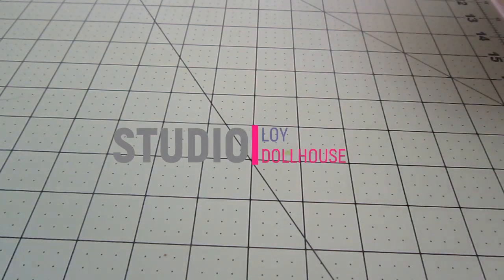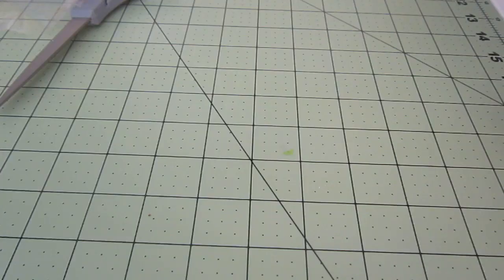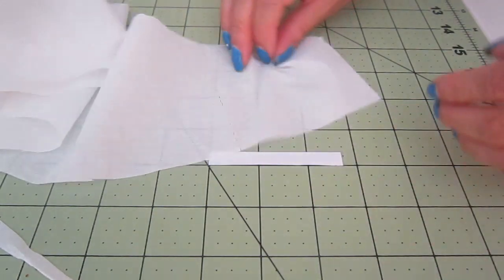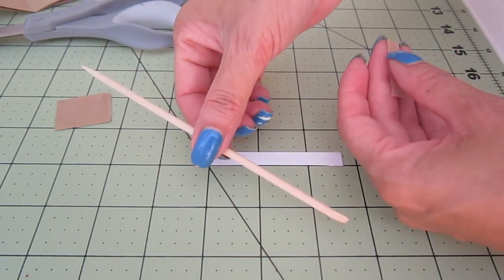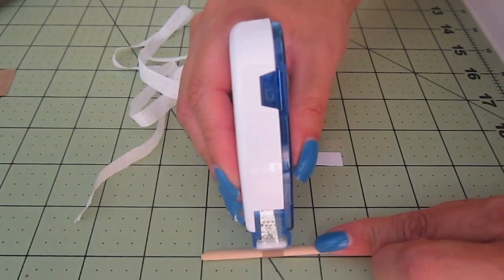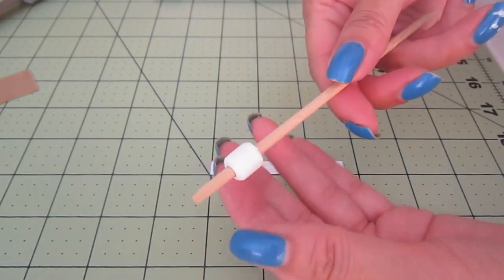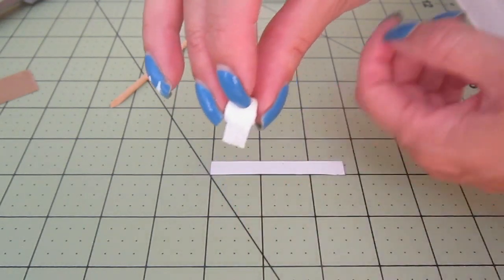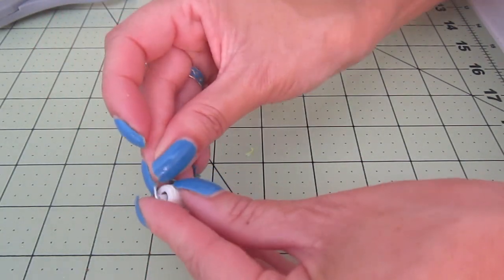Toilet paper dollhouse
This is a quick tutorial on how to make toilet paper for dollhouse, in a scale 1:12, 1/12 or 1 inch.